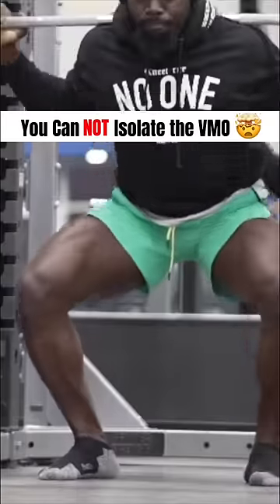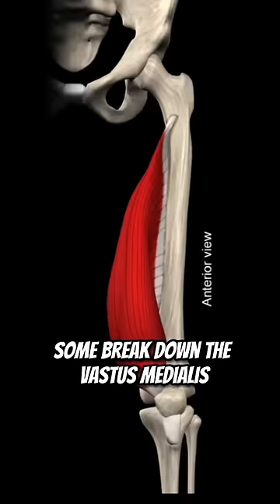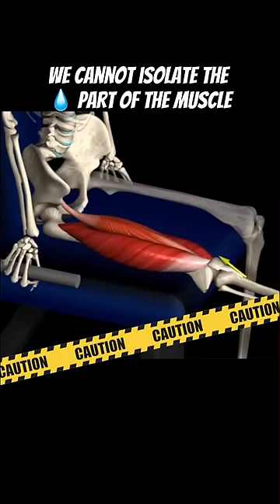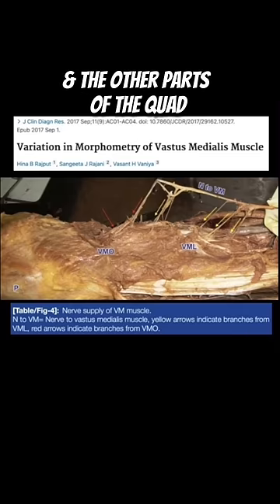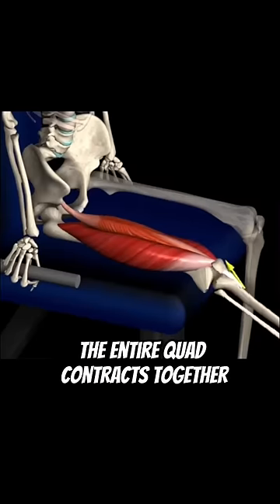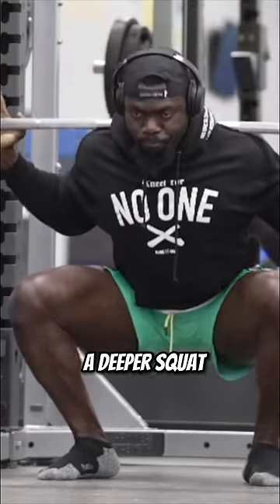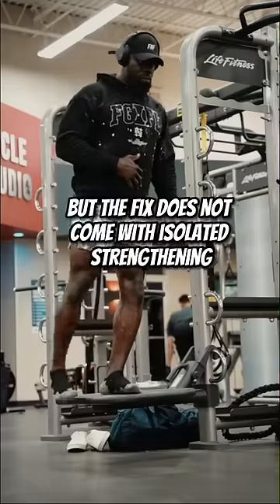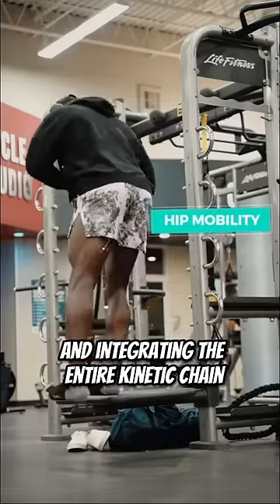You Can NOT Isolate the VMO Muscle!